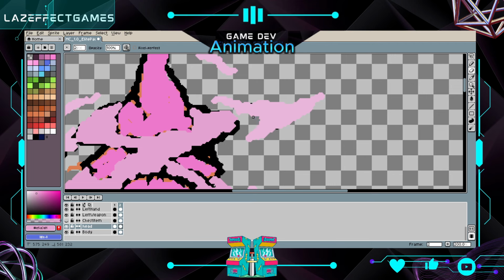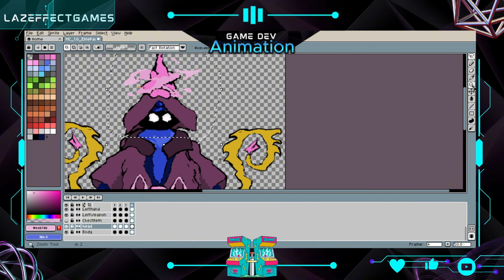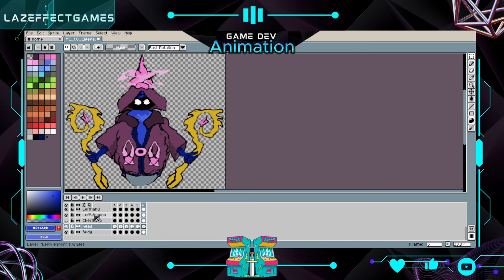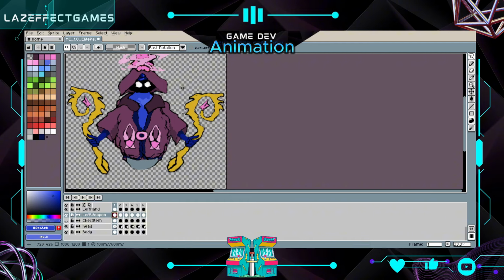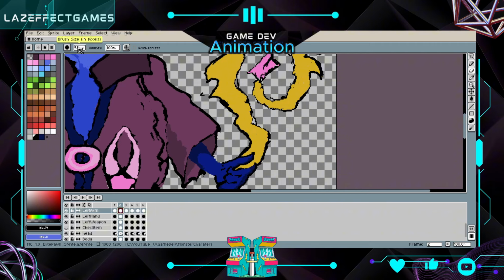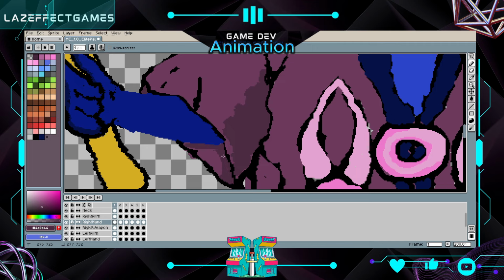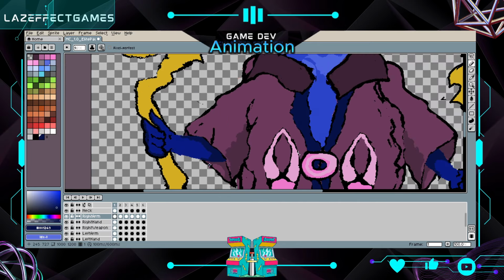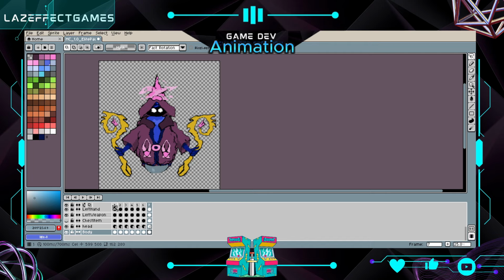Aseprite Animation 2D-Beginner Tips(DevLog)-Idle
I'll be working on a small game in my journey to becoming a solo indie developer. Please join me in my progress in creating a future game.  This is a basic idle animation for one of my characters.

If you’re looking to save gas or even save on food, you can use my Upside Code: BEEP7Z for your first additional 15 cent on your next pump.